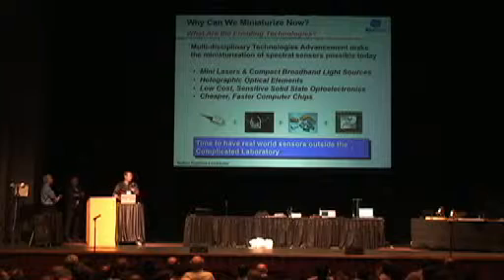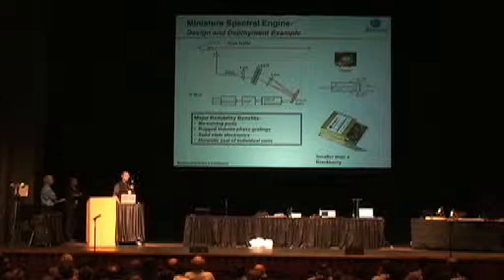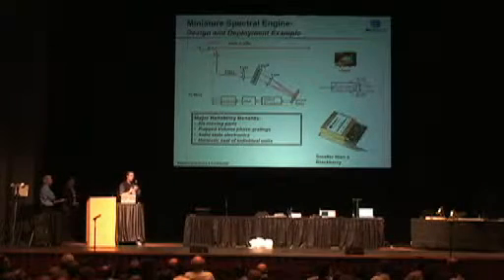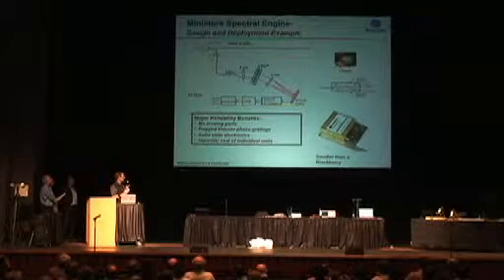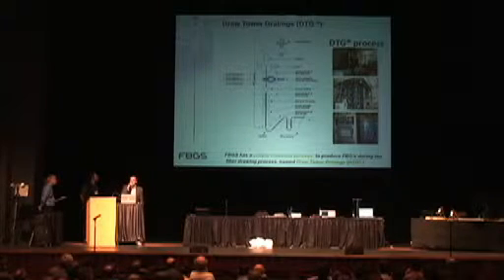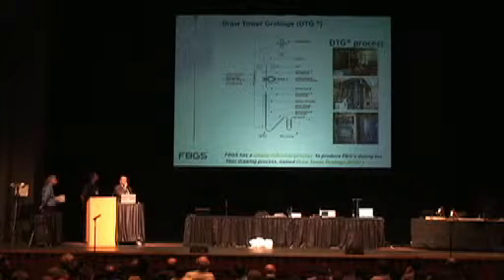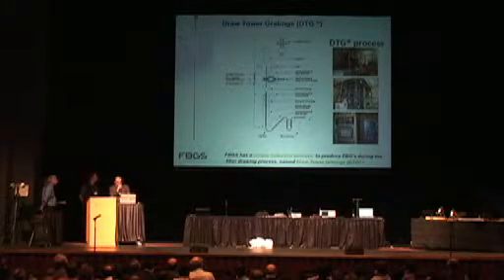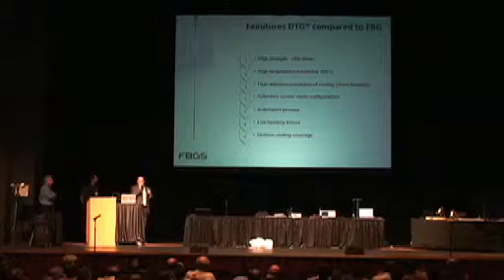IWSHM 2013 [SHM in Action] BAYSPEC (USA)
International Workshop on Structural Health Monitoring 2013
SHM-in-Action Session
10 - 12 September 2013 - Stanford University